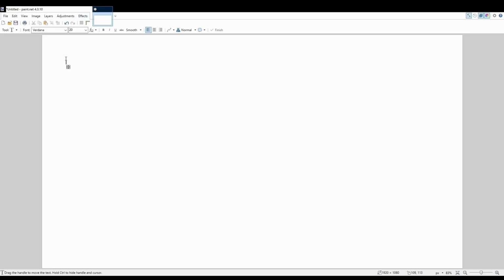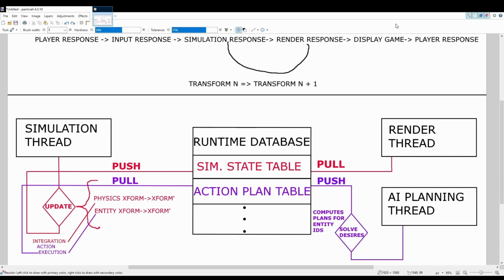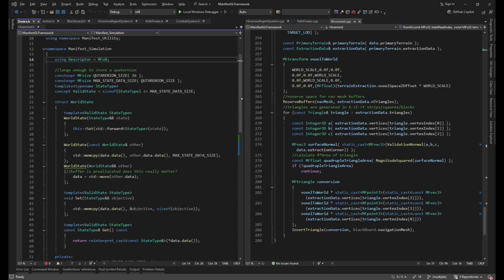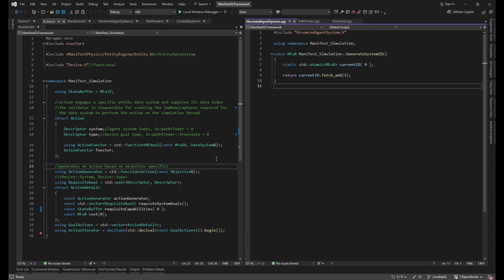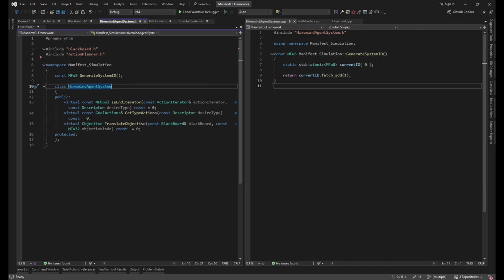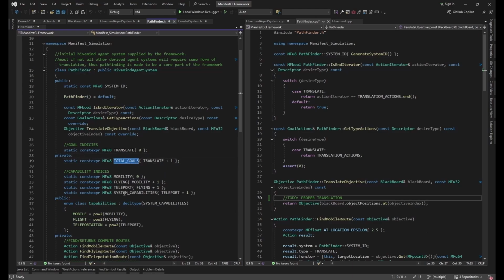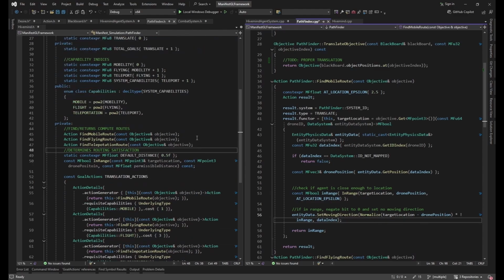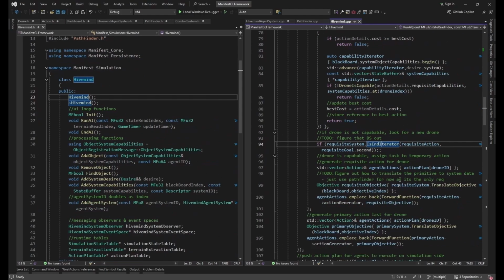Introduction to Manifest's AI Engine - AI Engine Development 0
I'm very excited to begin introducing the new series we'll be covering for the time being today, AI for video games.

In this video I'll give a brief look at the design of Manifest's simulation engine and how the AI engine plays a role in it.

I also go over some of the architecture, philosophy, and design of the AI Engine called the Hivemind Planner.

I hope you enjoy this and future videos to come!

Intro 0:00
Simulation Overview 1:04
Philosophy 2:48
Structures 4:45
Blackboard 6:44
Hivemind Systems 8:03
Pathfinder 9:27
Extending 12:26
Hivemind 13:30
Outro 14:00